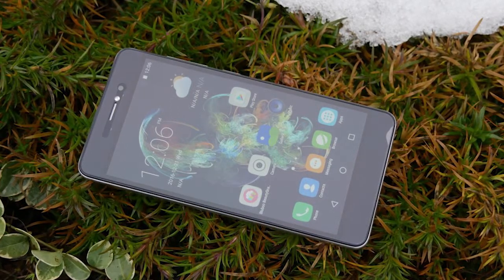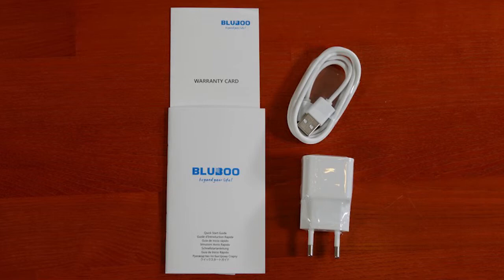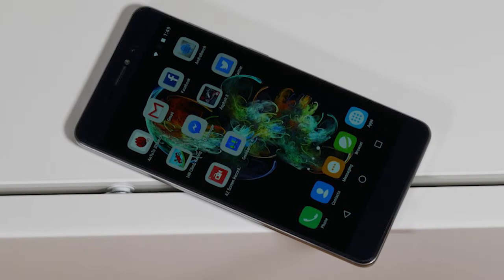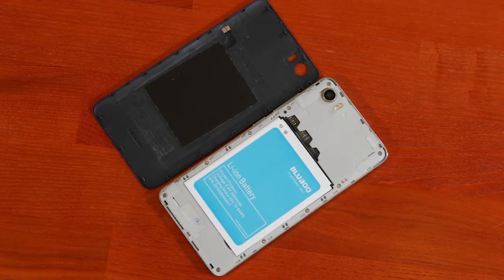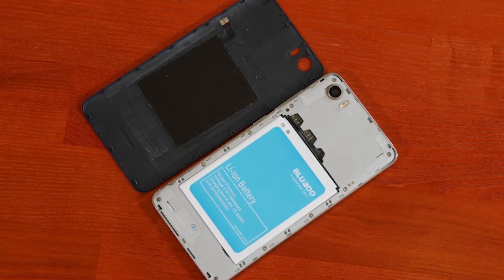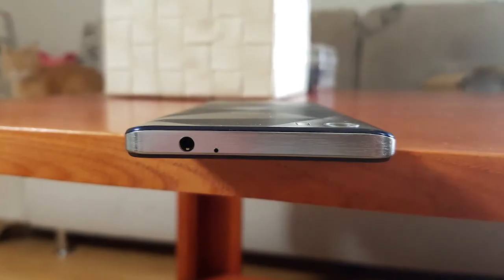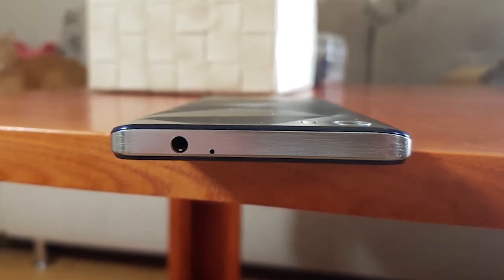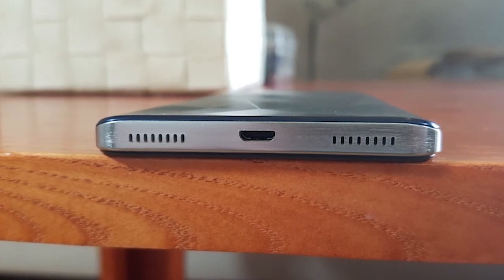Bluboo Picasso Review - News Tech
Bluboo Picasso Review

Bluboo Picasso Review